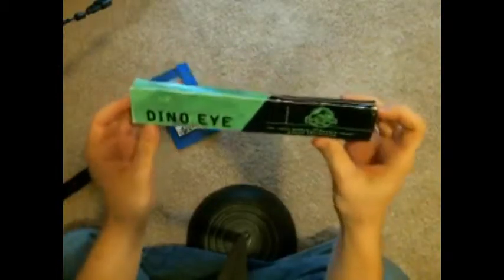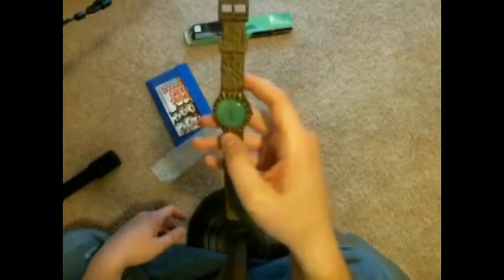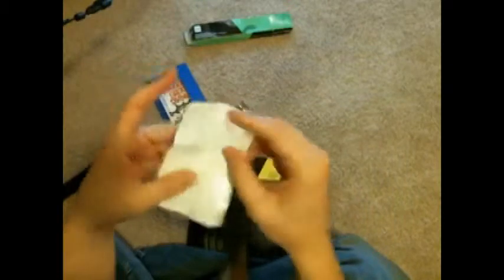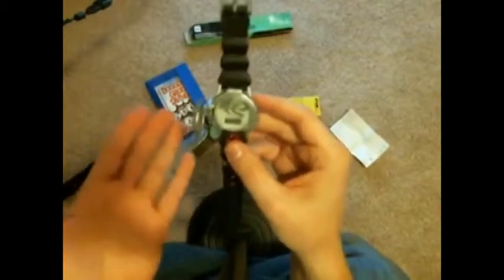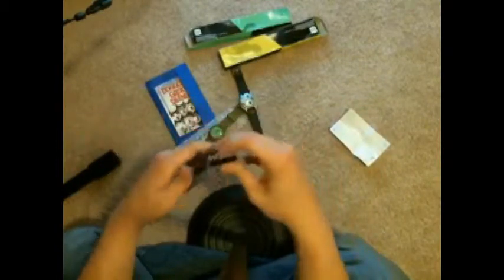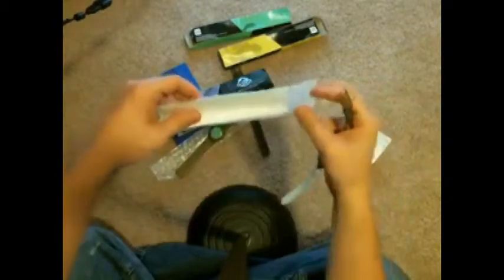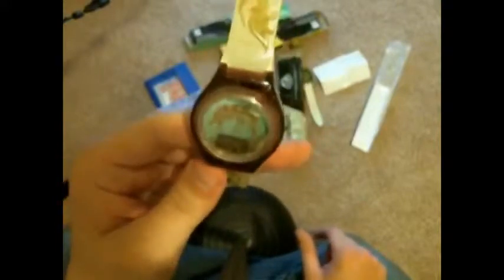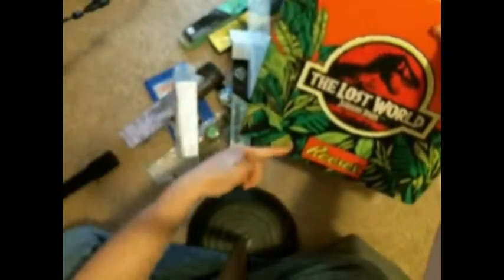Jurassic Park Watches Unboxing | GatorUNbox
In 1997, Burger King released a set of collectible (and marginally fashionable) watches under the Jurassic Park "The Lost World" license. Gatorbox user FpS ref1ex graciously donated these watches to Draco for unboxing (and general collecting, too). Draco takes a look at all four watches, the complete set, and demonstrates what their features are.

This was streamed at Gatorbox, and you can tune in to our streams Follow @gatorbox on Twitter for updates and stream announcements!